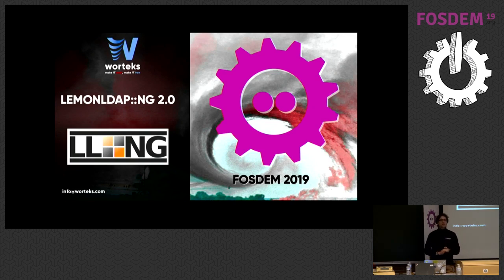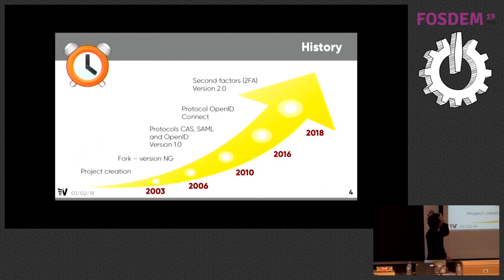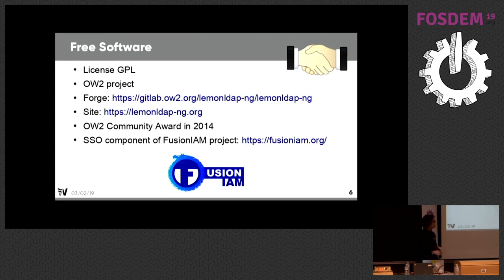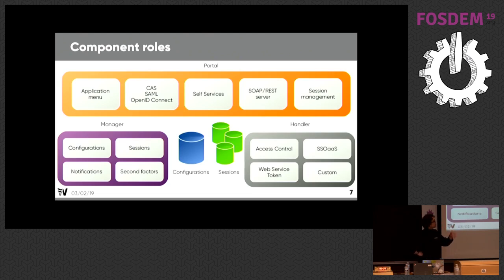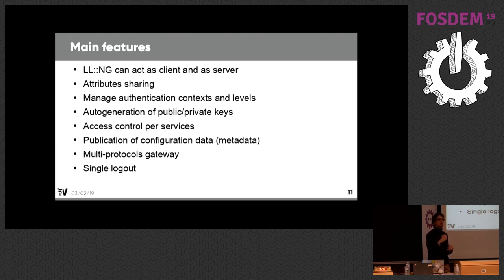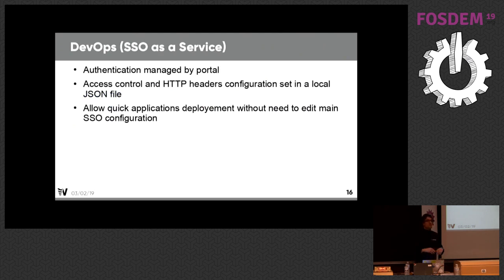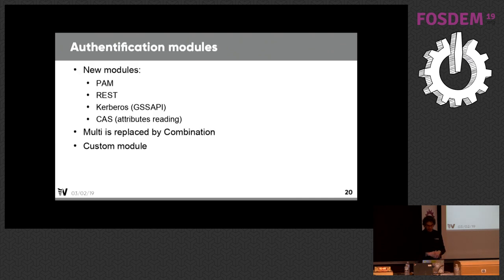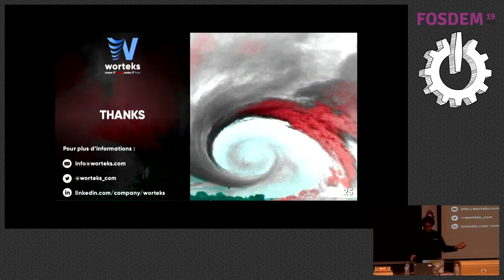LemonLDAP::NG 2.0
by Clément Oudot

LemonLDAP::NG is a free WebSSO software, implementing CAS, SAML and OpenID Connect protocols The 2.0 version is a major step in LemonLDAP::NG history. It brings brand new features as second factor authentication, SSO as a Service, devops Handler, etc. This talk will present how the software works, and the main new features.